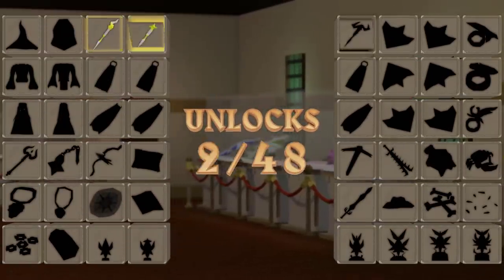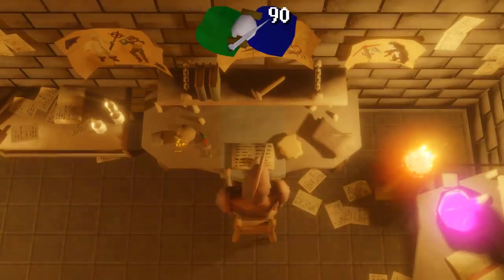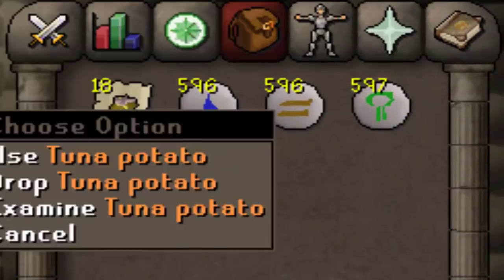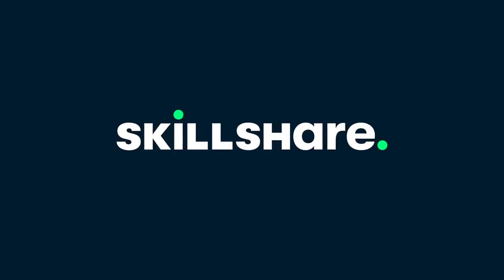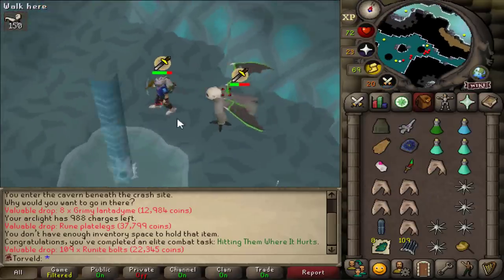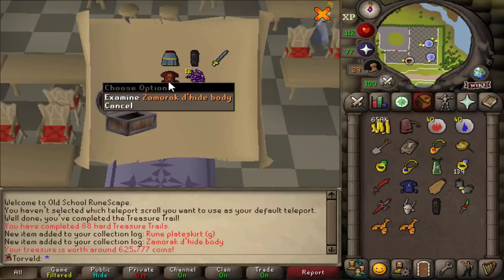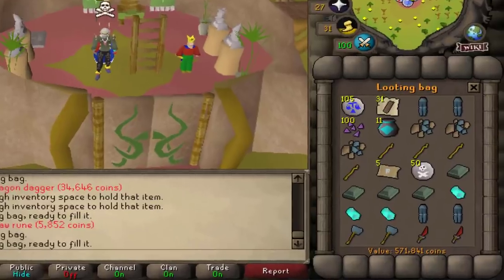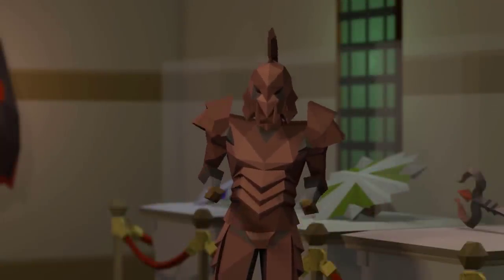I found a genius way to escape pkers every time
Risking my HCIM status for the most prestigious drops (Episode 14)

High Risk HCIM?
Hardcore Ironman (HCIM) have ONE life. I'm taking things to a whole new level. The goal is to get all 48 unique drops which can only be acquired in the wilderness.

Bounty?
Whoever manages to kill my HCIM will recieve this bounty. Donate to the bounty via the tipjar in my PoH in Rimmington (rsn: Torvesta) World 325. My PoH will be open for 60 minutes each time I upload a HCIM video.